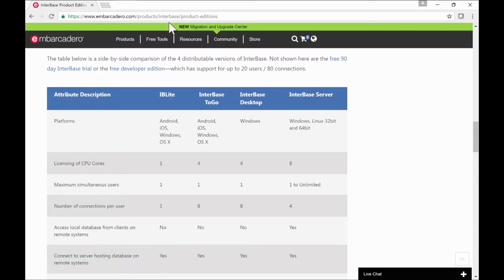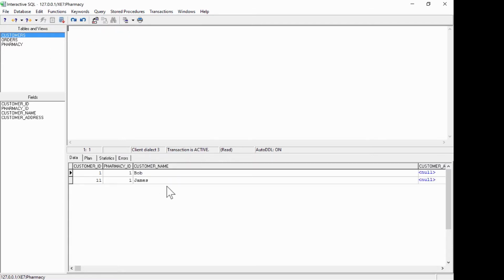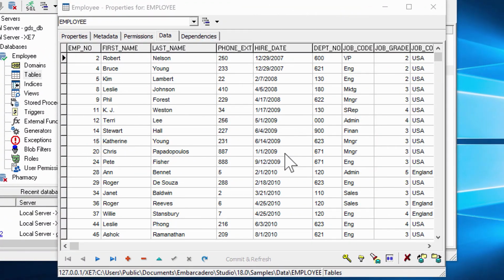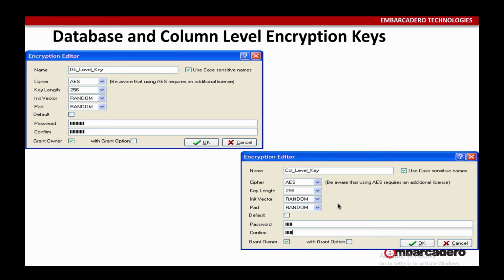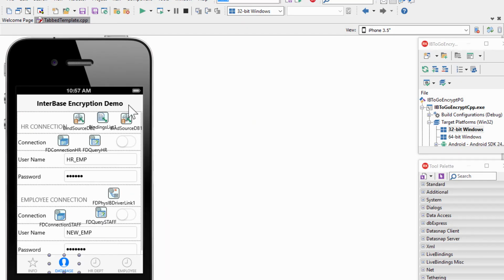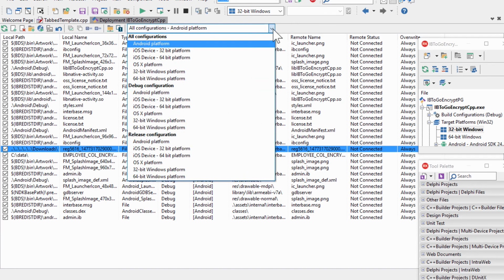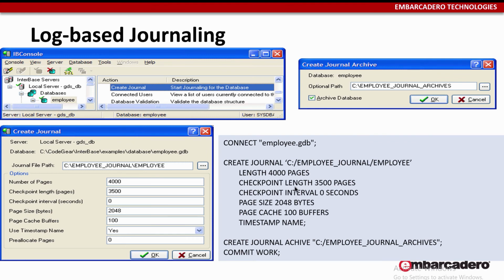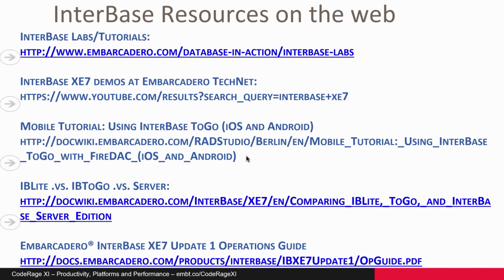Multi-device Applications Using Embedded InterBase ToGo (C++) with Al Mannarino - CodeRage XI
Build a secure multi-device application using the embedded InterBase ToGo database to maximize data security using the embedded InterBase ToGo with both Database and Column Level Encryption. This session will also discuss multiple forms of database encryptions, including: - “Over the Wire” network encryption, - Strong Encryption (AES), - Database and Column Level Encryption, - Backup Encryption, and - Long Password Support (SHA-1) - How to Improve application robustness with Log-based Journaling, - Disaster Recovery and Automatic Crash Recovery capabilities - Demonstrate building a secure multi-device application using the embedded InterBase ToGo database.

Al Mannarino, SC Embarcadero Technologies